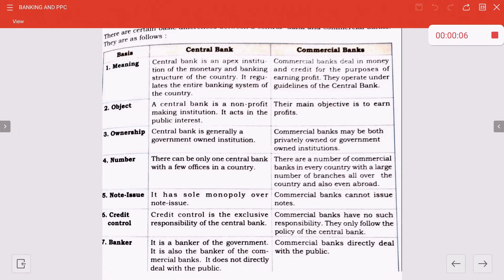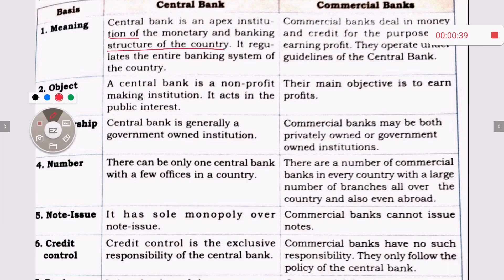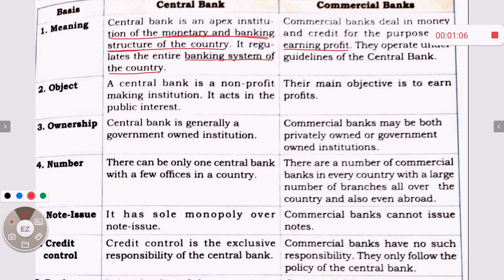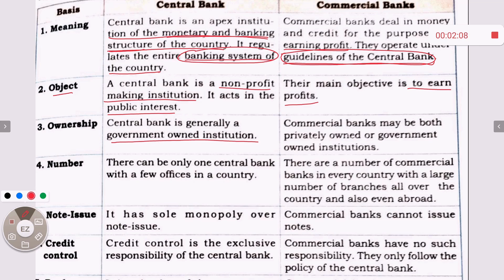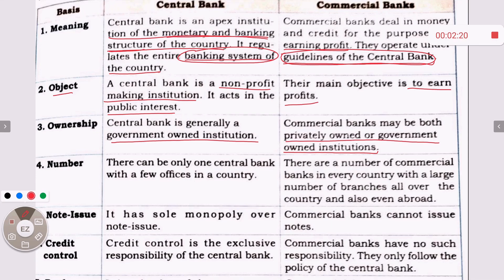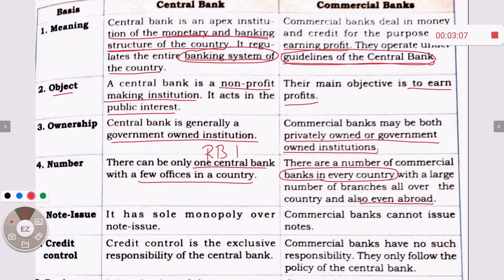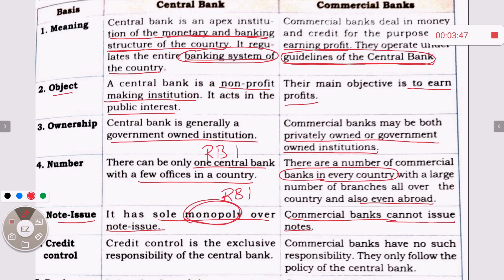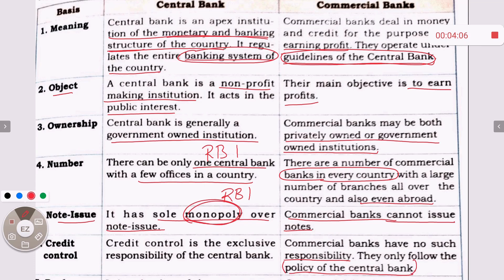Difference Between Central Bank and Commercial Bank | Class 12 Economics | The Doon Grammar School